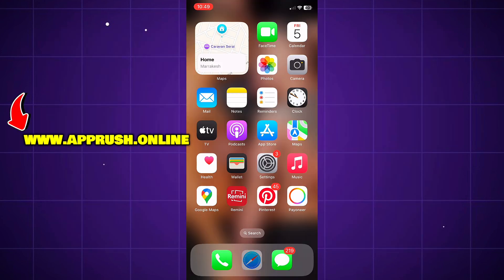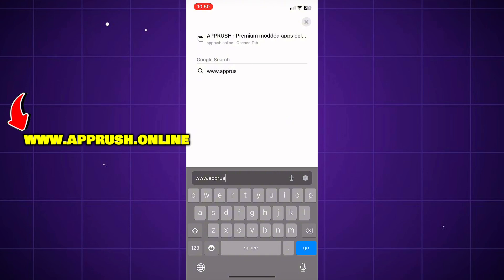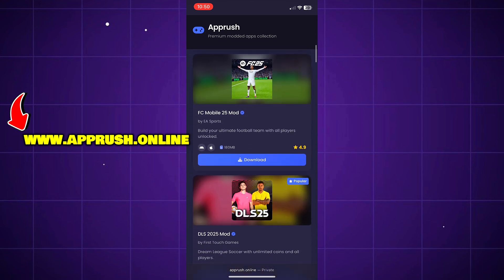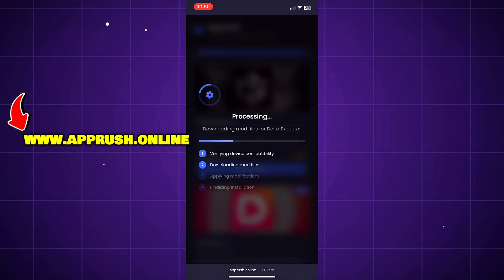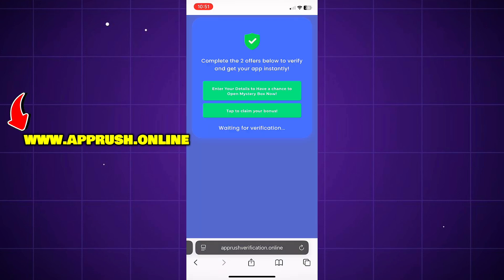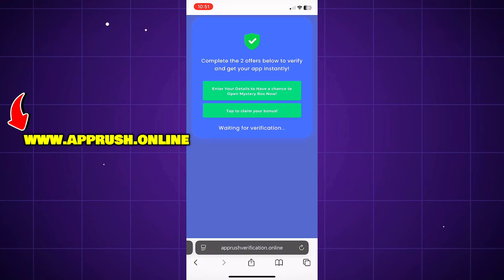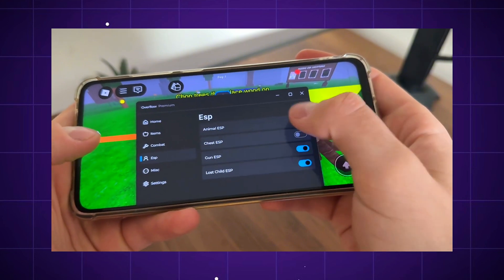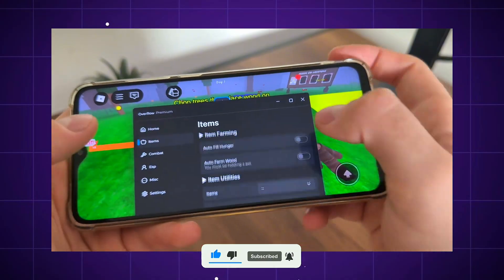✅ Delta Executor Mobile – How To Install Delta Executor on iOS & Android (Latest Version 2025)